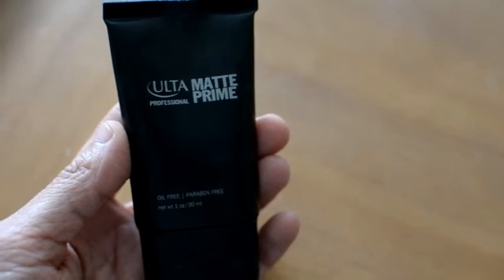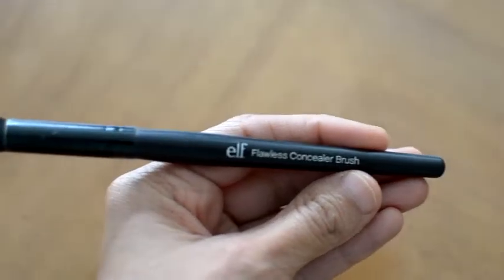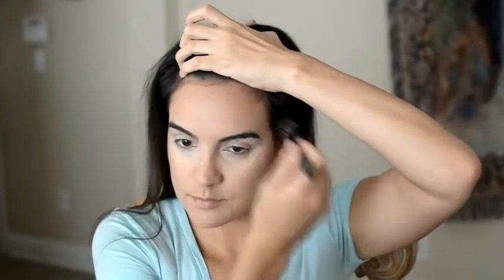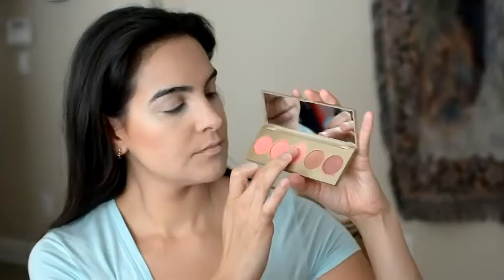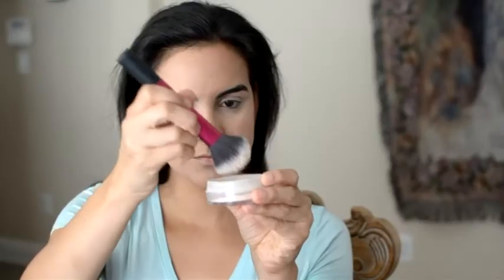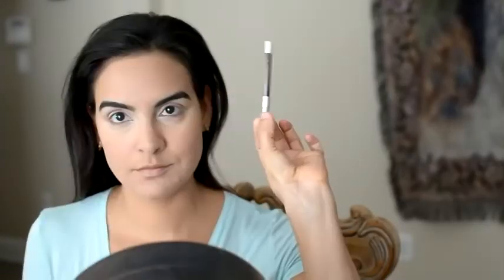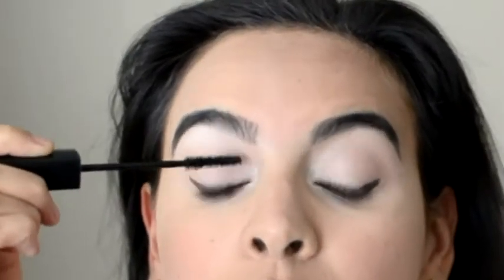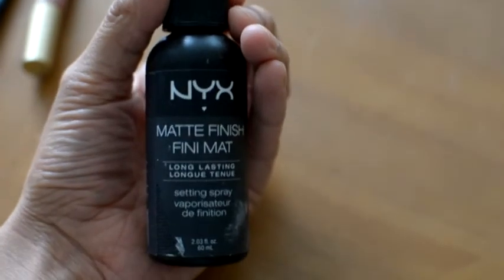My Everyday Makeup Routine | 30s Skin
My everyday makeup routine! This is makeup I use to go on dates with my husband, if I want to "pretty up" for some time out with my friends or else just if I have some time to doll up & want to feel pretty. :D

What other makeup looks would you like to see?

Jenn

Products Used in this video:

Ulta Matte Professional Prime

Rimmel London Lasting Finish Full Coverage foundation in the color 203 True Beige

Real Techniques Stippling Brush to blend foundation

Garnier Skin Active Clearly Brighter anti Dark Circle Eye Roller

e.l.f. Flawless Concealer Brush to blend out concealer/primer

Cheeks: Stila Sunset Serenade Convertible Color Dual Lip & Cheek Palette
Using the Stila Palette for bronzer, I use the color Camellia & for regular
blush, I use the color Gerbera, also from the Stila Palette.

e.l.f. Small Stipple Brush to apply the Stila Cheek Color Palette blush

Concealer to cover my blemishes:
Loreal Paris Visible Lift Blur in 302 Light

I blend the blemishes using the Real Techniques Pointed Foundation Brush
as well as using the e.l.f. professional concealer brush
& then I may/may not go over it using the Real Techniques Stippling Brush again...

For powder I use the e.l.f. Loose powder in the color Soft Luminance
& blend with the Real Techniques multi tasking brush..

For eyeshadow I'm using the Physicians Formula Shimmer Strips All in 1 Custom Nude Palette for face & eyes

Brushes used for eyes include the:
-domed shadow brush
-Shading Brush
-Deluxe Crease Brush  by Real Techniques
-e.l.f. professional eyeshadow brush

For brows I use the e.l.f. eyebrow kit in the color dark & I use a brush by Real Techniques again
called the brow brush

Eyeliner used is the Urban Decay 24/7 Glide On eye pencil in the color Corrupt

The mascara used is the Maybelline Lash Stiletto in the blackest black they sell, waterproof formula for Florida humidity :D

Dusting a bright color around my lips, I use the 224 brush by MAC

Lipliner is by Huda Beauty Lip Contour in the color Trendsetter

Lip color is by Too Faced Liquified long wear lipstick in the color Chihuahua

I finish my face with the NYX Matte Finish Long lasting setting spray